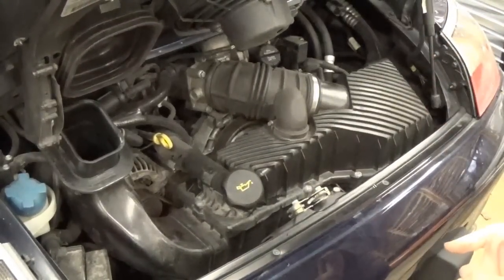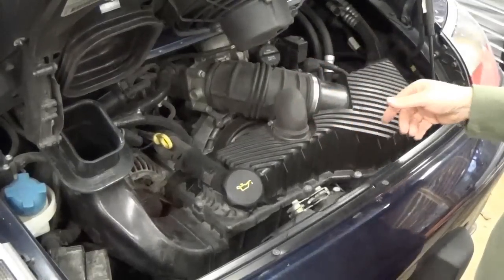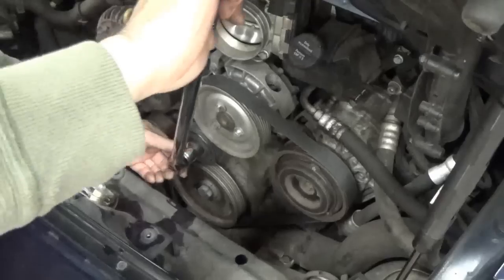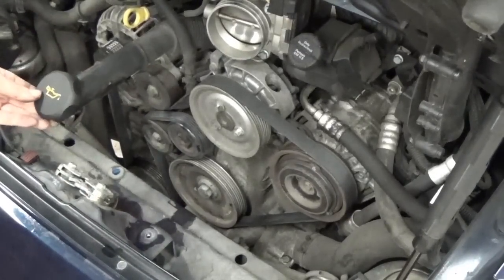DIY - Porsche 996/997 accessory belt change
Here's a quick tutorial showing how to change the accessory belt on a water-cooled Porsche 911.  It is an easy job that can be done in less than 15 minutes with a few hand tools.